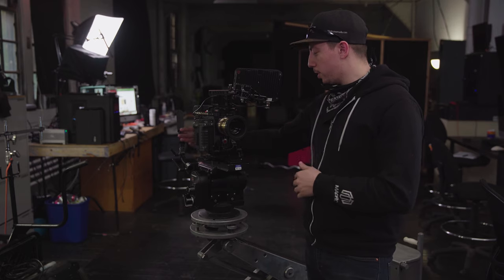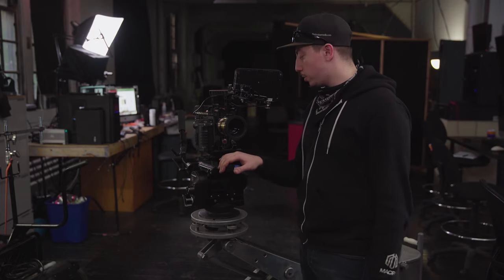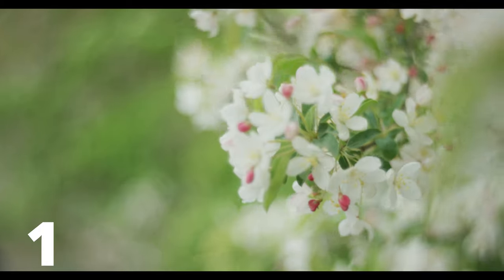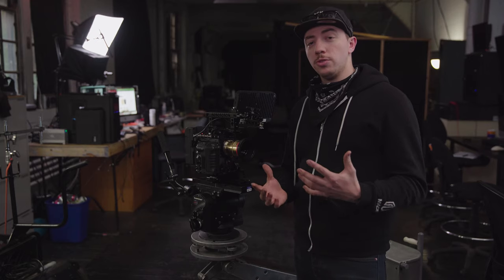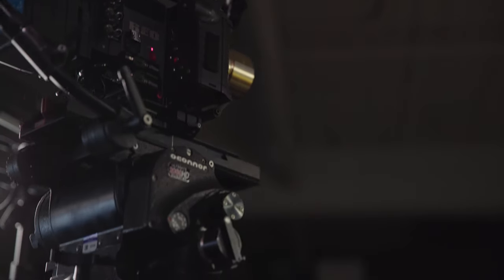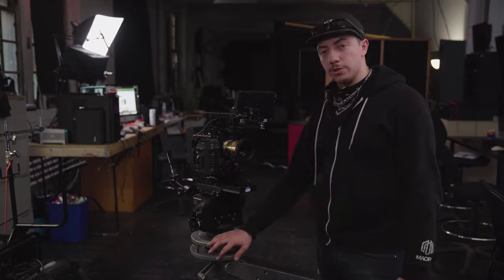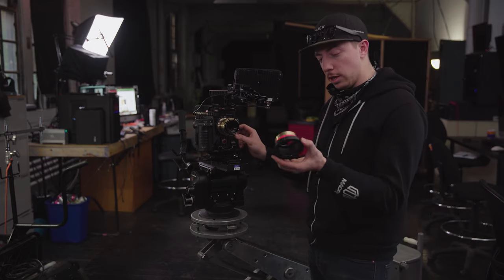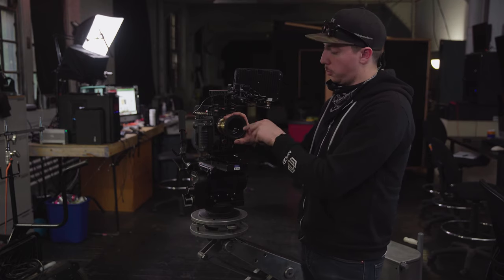New Petzval 58 Bokeh Control Art Lens (Test Footage 4k)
We hope you enjoy this test footage. This video was shot on a RED Scarlet Dragon. if you have any questions feel free to comment below and if you would like to see more tests with this lens.